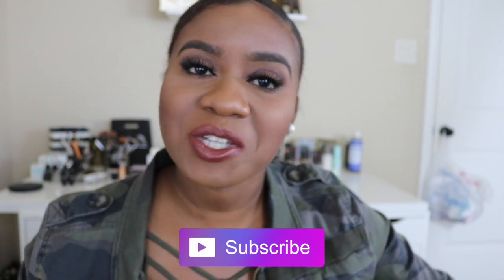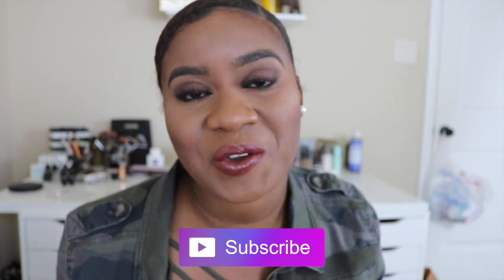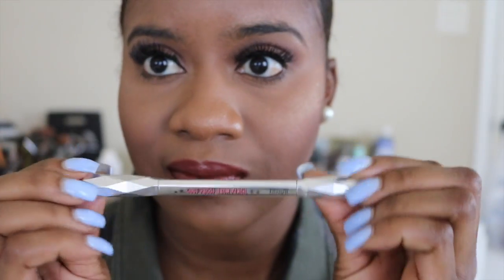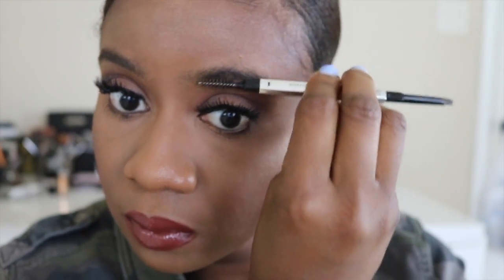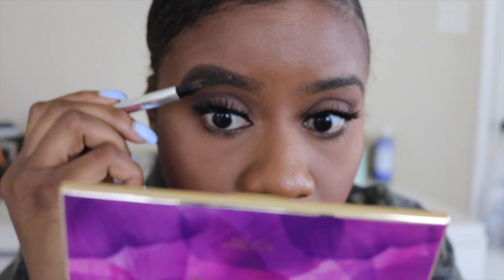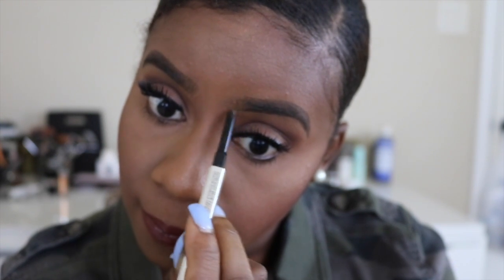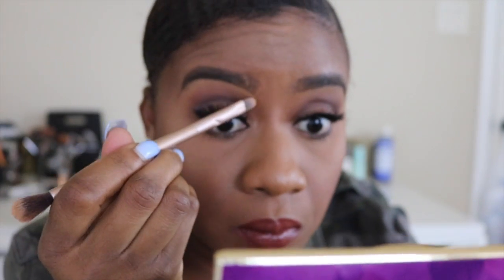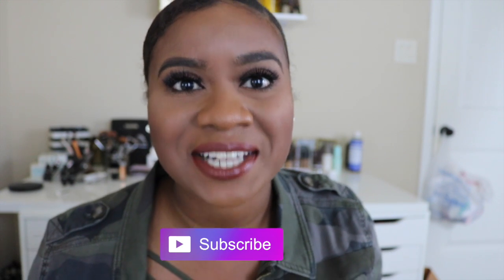Easy Full & Defined Brow Tutorial With NEW Benefit Products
All the info you're looking for is right here!

I N S T A G R A M @ashjolene91
T W I T T E R @ashjolene91
P I N T E R E S T @ashjolene212
S N A P C H A T @ashjolene

Benefit Goof Proof Brow Pencil in Shade 4
Benefit Gimmie Brow in Shade 5
Anastasia Brow Definer in Dark Brown